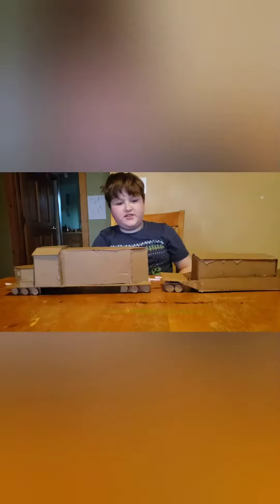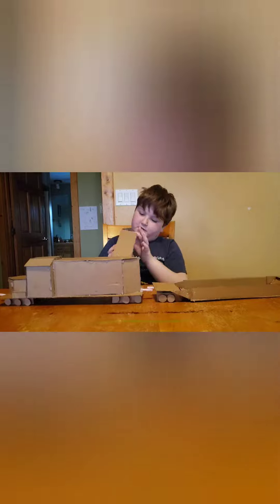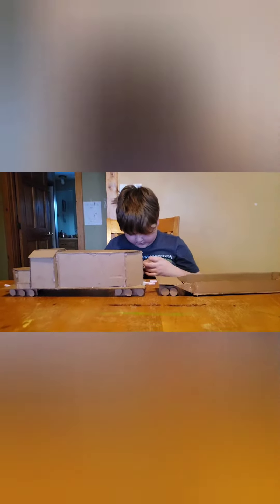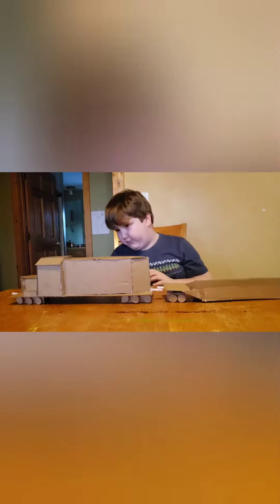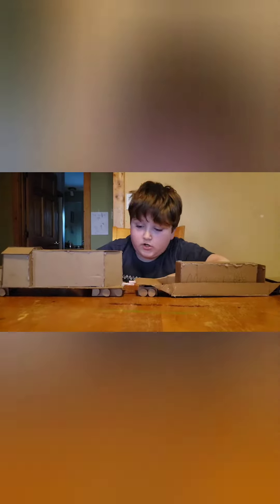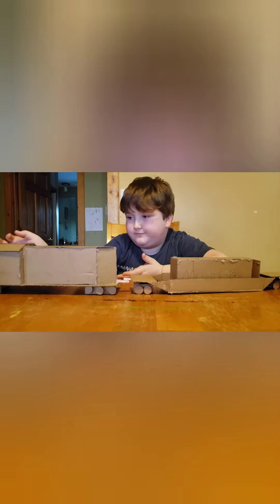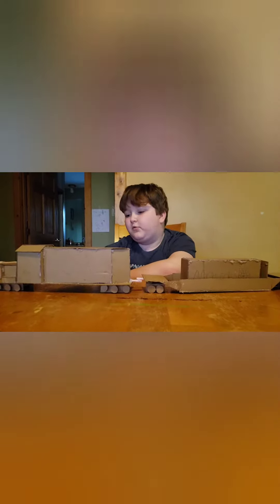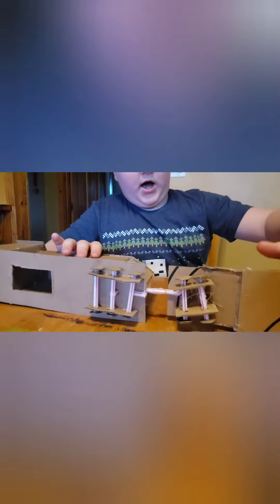CSX Crazy 8888s train made from cardboard.